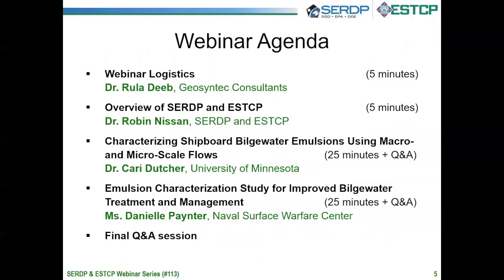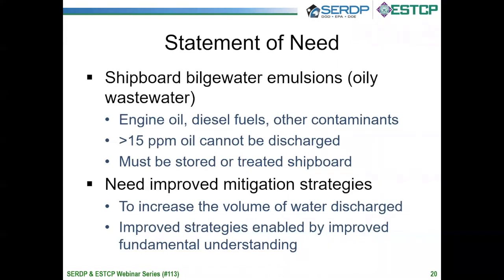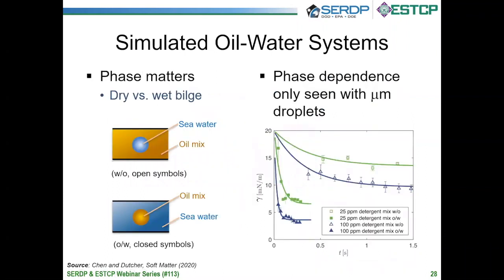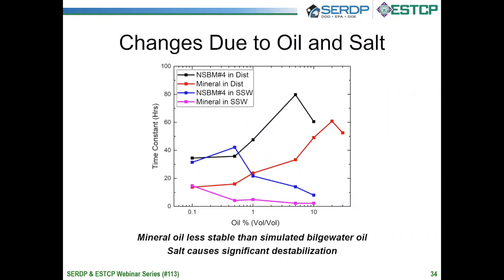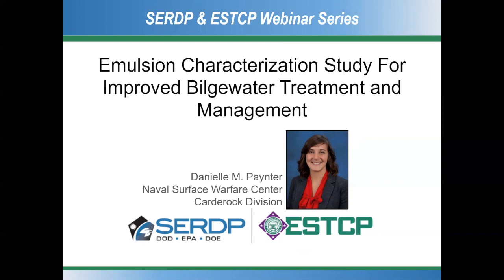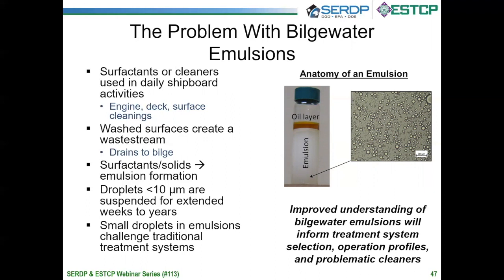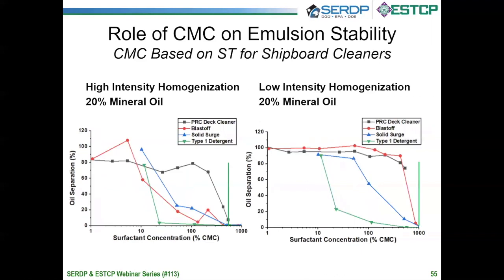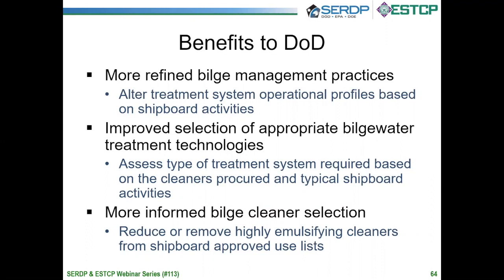Waste Reduction & Treatment in Armed Forces Vessels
This SERDP and ESTCP webinar highlights results on improving waste reduction and treatment in Armed Forces vessels. Specifically, investigators will present results on new efforts to better understand emulsions in shipboard bilgewater. Two SERDP investigators present different approaches to better characterizing these emulsions so that waste reduction and treatment can be improved on Armed Forces ships.